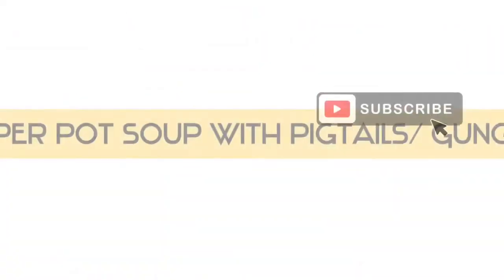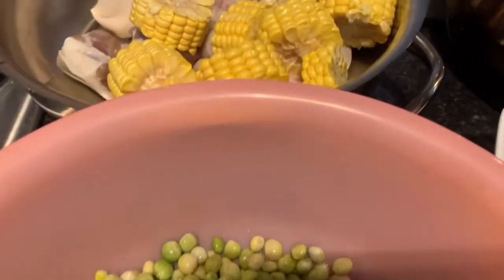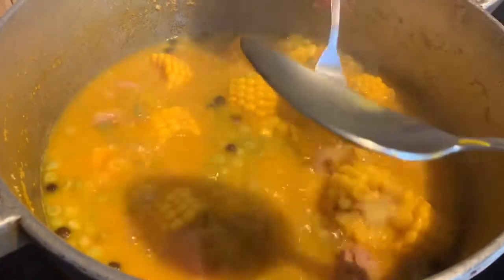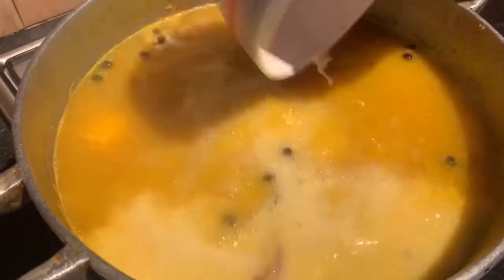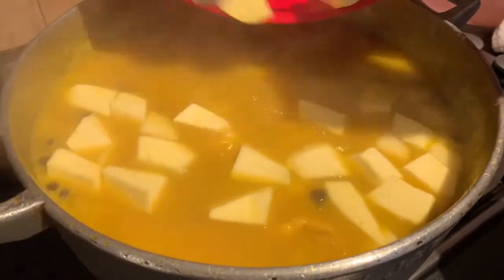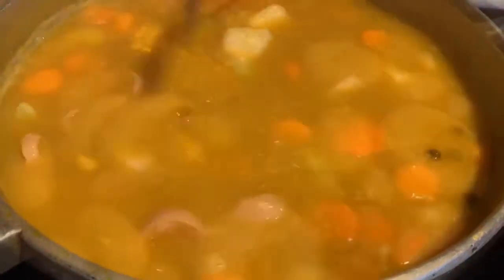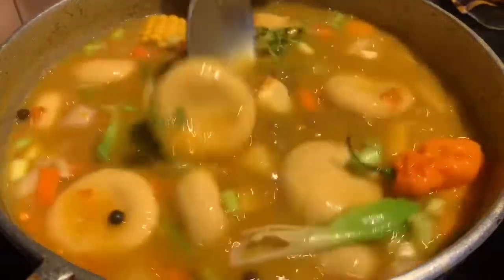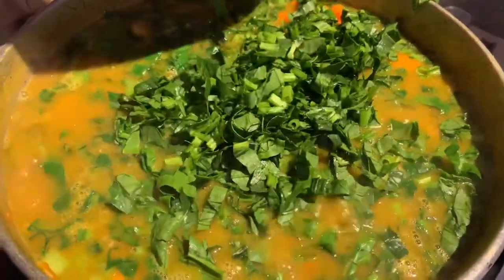Pepper Pot Soup with Pigtails & Gungo Peas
Thank you for our new subscribers and appreciation to our old Subscribers the same.

Cho cho
Turnips
Pumpkins
Corns
Irish potatoes
Carrots
Sweet potatoes
Yams
Breadfruits
Dumplings
Scallions
Thymes
Scotch bonnet pepper
Pimento seeds
Pinch of salt to taste
Black pepper
Gungo peas
Butter
Coconut milk
Noodles
 And of course pigtails

Thank you for those who show us the thumps up and comments.

Follow us on instragam @joan_home_made_meals